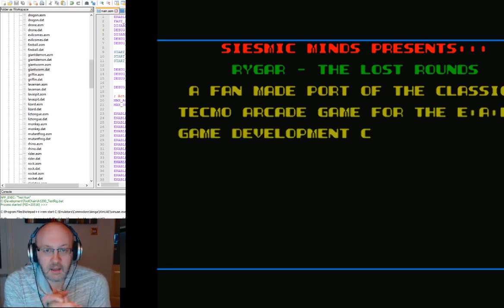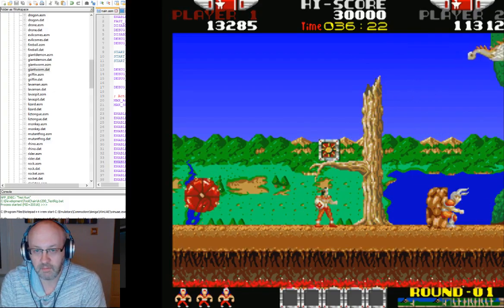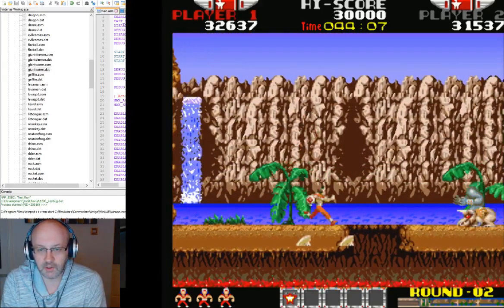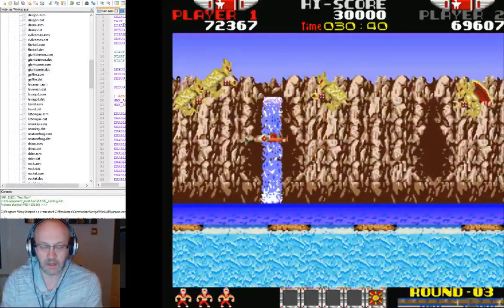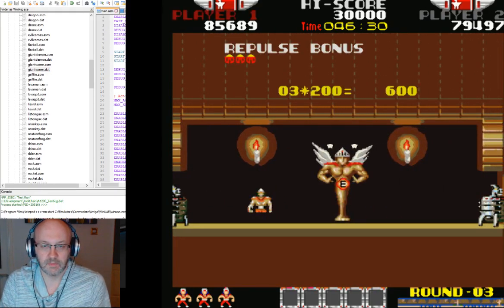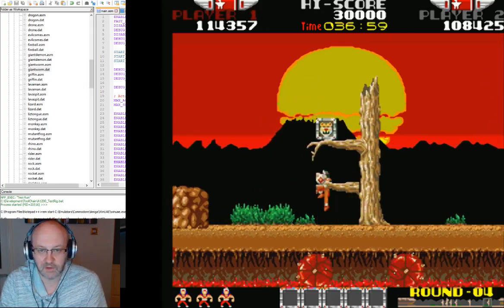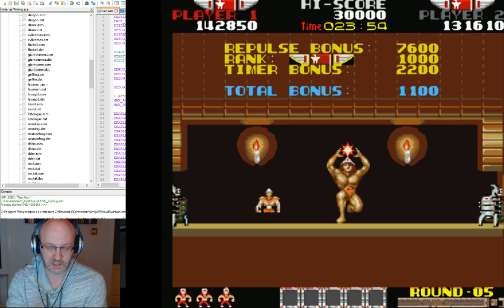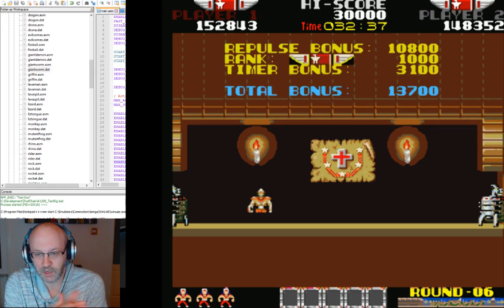Rygar AGA for Commodore Amiga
Here you'll see me talking about some of the latest bug fixes in my development port of Rygar.